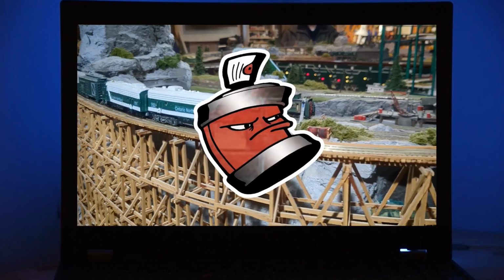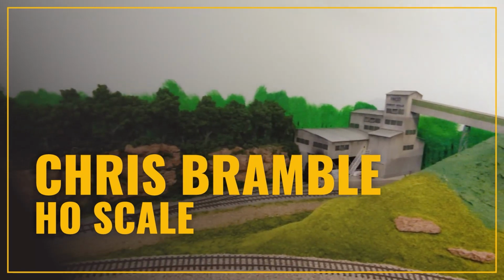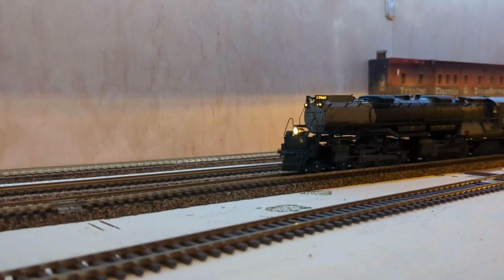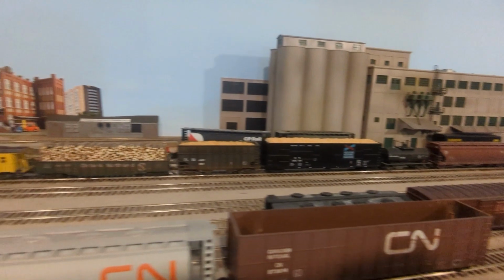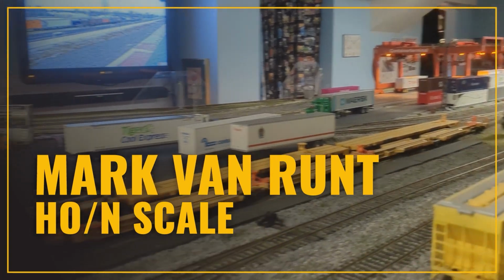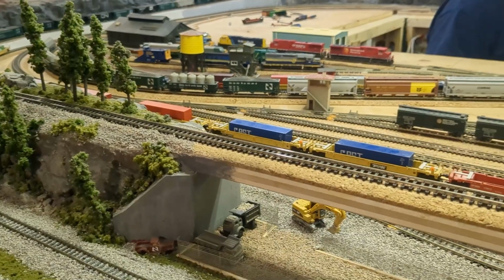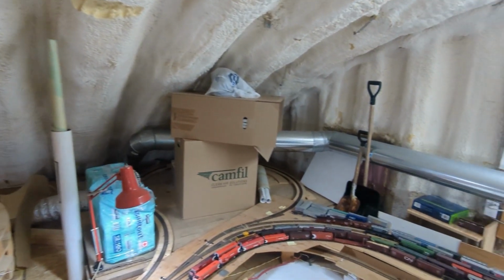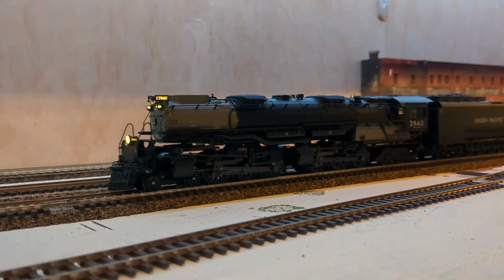Special Feature: Waterloo Region Doubleheaders Model Railroad Layout Tour 2023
My friend Tim from @TheyMakeItLikeThat and I visited 8 model railroads around the Waterloo Region as part of the 39th Annual Model Railroad Layout Tour hosted by the Double Headers Model Railroad Club. It was a great day where we saw some amazing layouts and met some wonderful people.

The layouts included Dave Rorke's N scale layout modelled after the Ontario Northland Railway, Chris Bramble's HO scale layout featuring computer-generated switch lists, David Honstein's HO scale railroad based on the Conrail division of St. Thomas, John Wagner's fictional North East Hope Central set in Southern Ontario, Linda Hayward's N scale layout depicting the Canadian National Railway in Southern Ontario, Mark Van Runt's HO scale North Shore Central featuring modern-era motive power, Darren Martin's N scale layout inspired by Dave Rorke's layout, and the Waterloo Region Model Railway Club's layout modelling the CP Rail Sudbury division. The layouts featured unique features such as scratch-built structures, helixes, and computer-controlled operations.

I've put together some videos of the highlights to share with you, and I hope you enjoy them.

Thanks again to my good friend Tim for accompanying me on the tour.